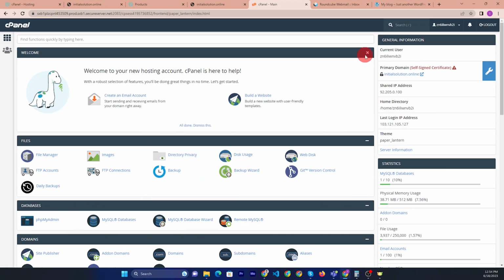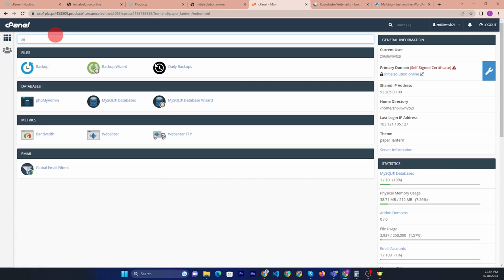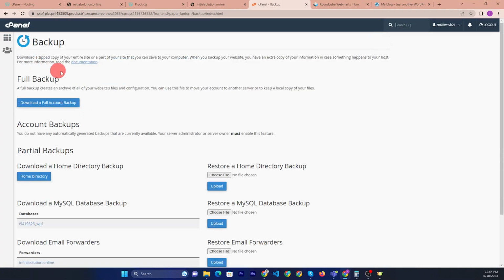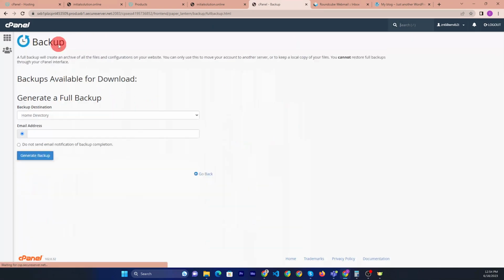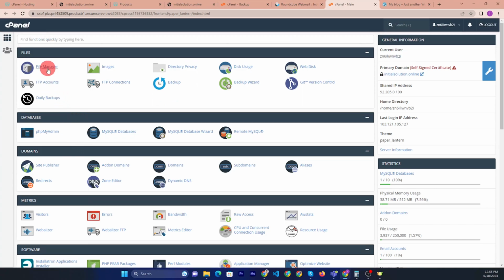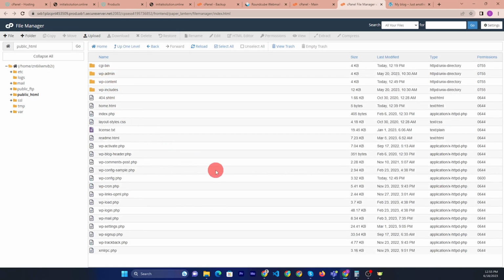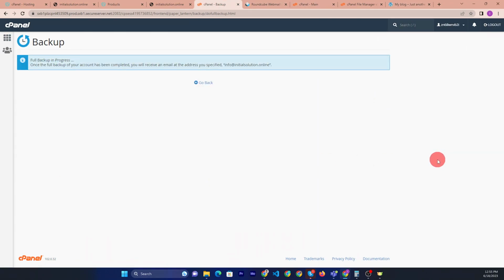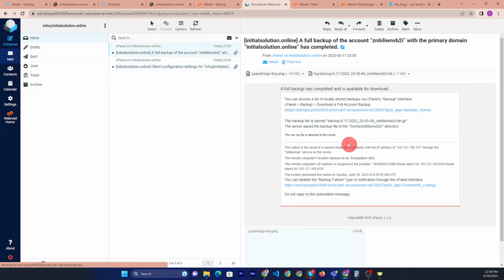How to take backup from cPanel GoDaddy 2024 | Initial Solution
Hello, My Dear friends, !! In this video I will Show you How to take backup from cPanel GoDaddy. Watch the video till the end Thanks.

Step 1: Sign in to your GoDaddy product page.
Step 2:  Select Web Hosting.
Step 3:  At the top of your screen, select Backups.
Step 4:  Select View Backups.
Step 5:  Select the desired backup date.
Step 6:  Select Export the account.